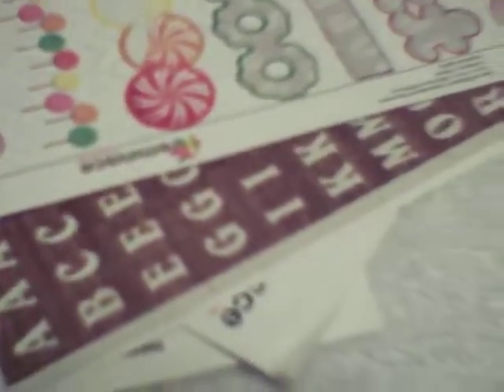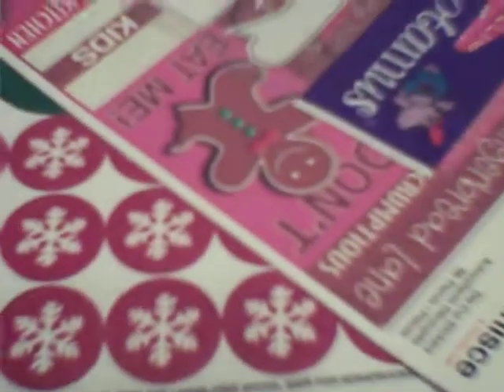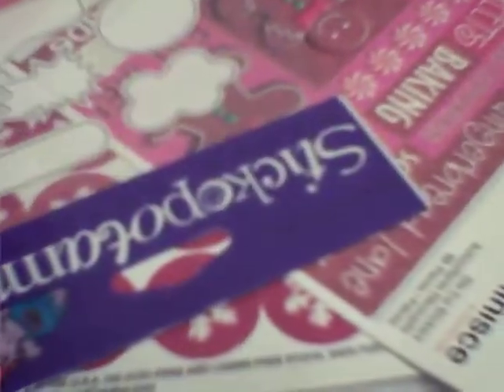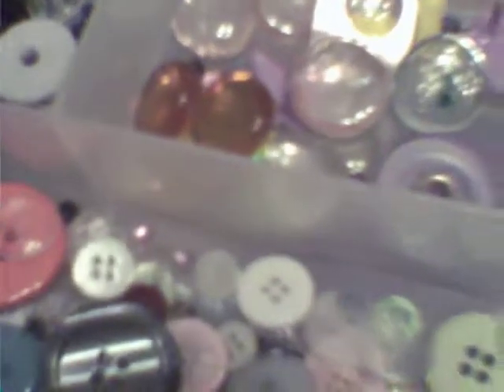Gift from Pam (Poconopam) Pt 2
Thanks Pam! More paper to throw at Yolanda!